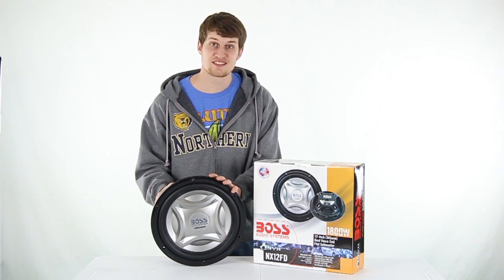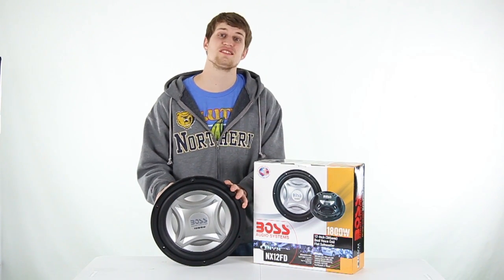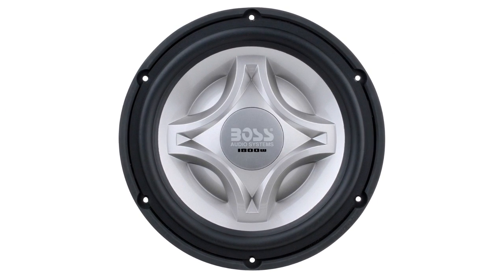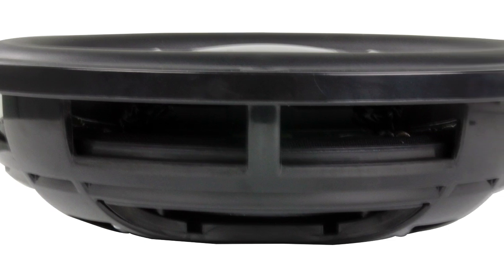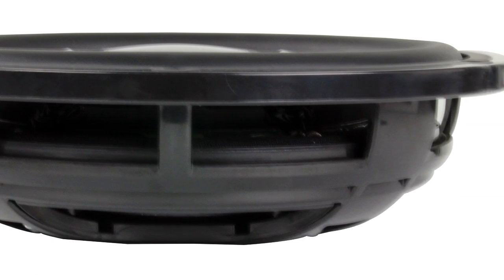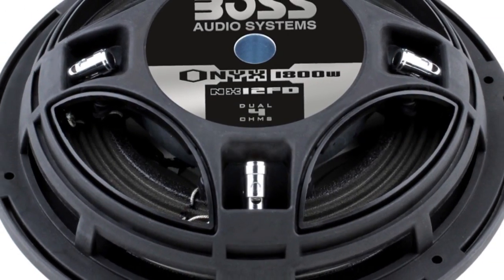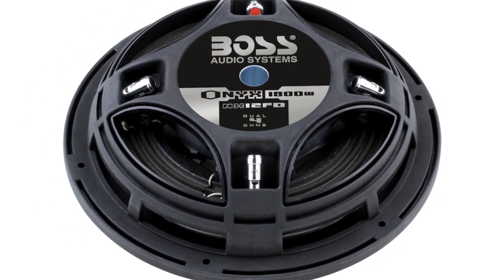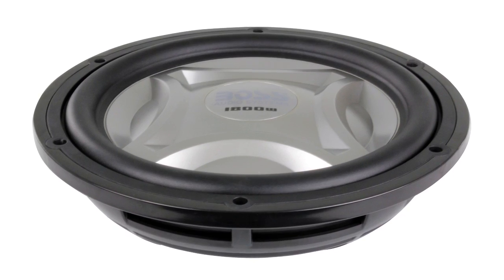1800 Watt Shallow Subwoofer | Boss NX12FD